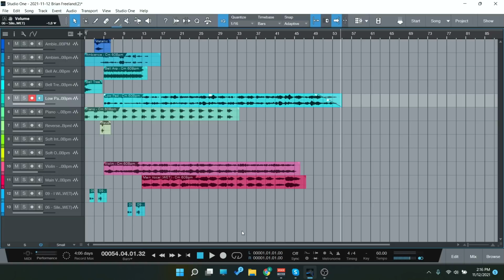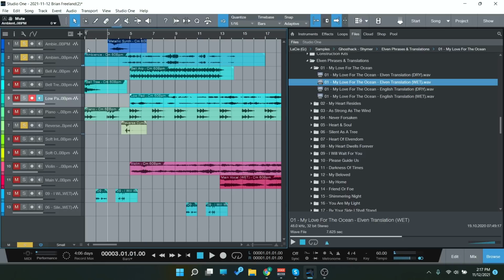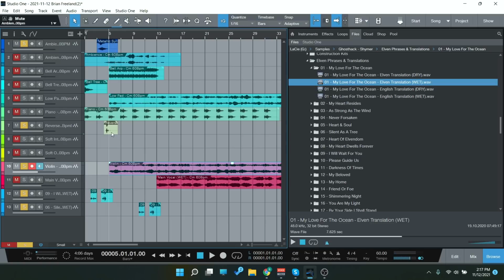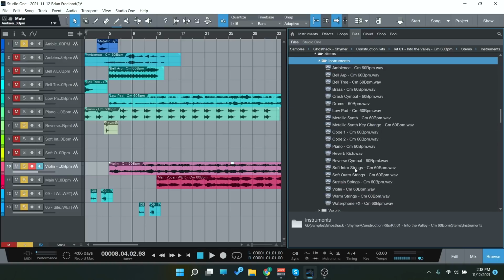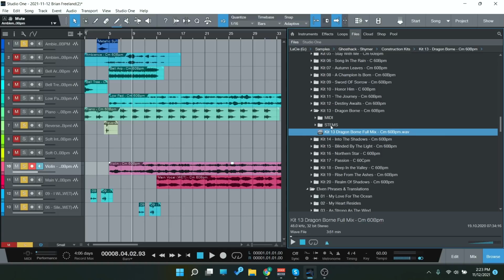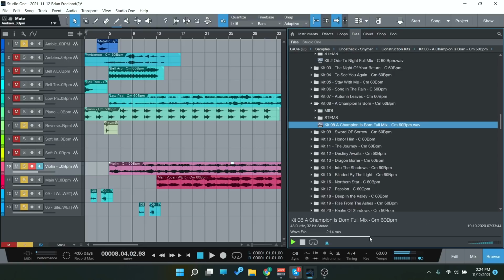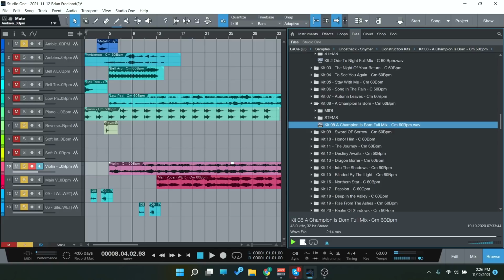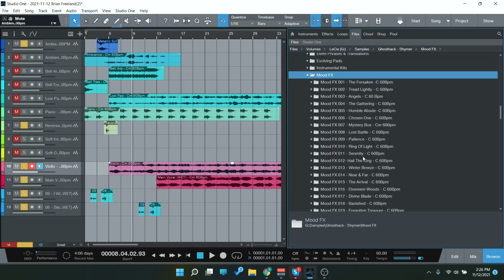Checking out Shymer Ethereal Vocal Collection by Ghosthack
Shymer – Ethereal Vocal Collection is a huge collection of epic sounds which features a vast range of different ambient orchestral melodic elements: From lush vocals, pianos, strings, harps, flutes, guitars, horns, evolving pads, as well as mood and ambience.

Dry and wet variants of the vocals stems for each kit are included to offer maximum flexibility and allow much more creative freedom.